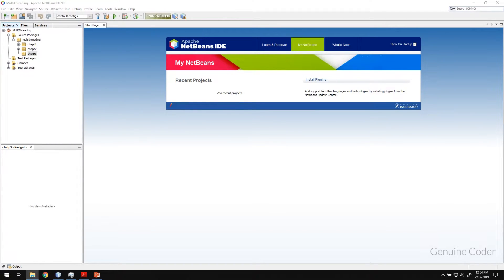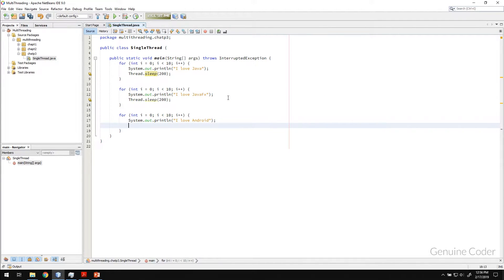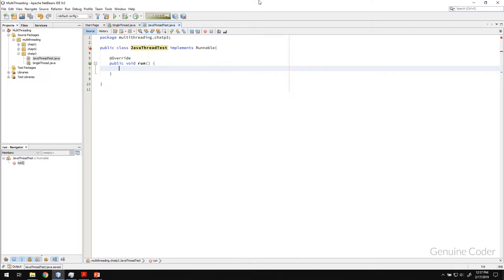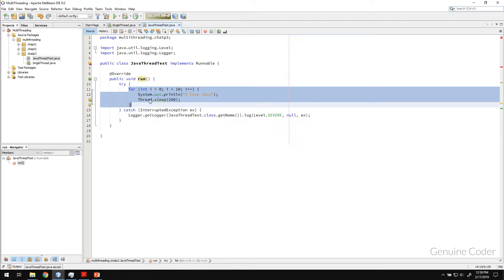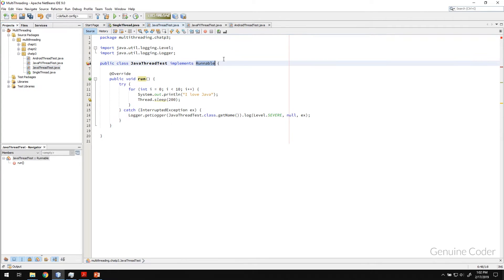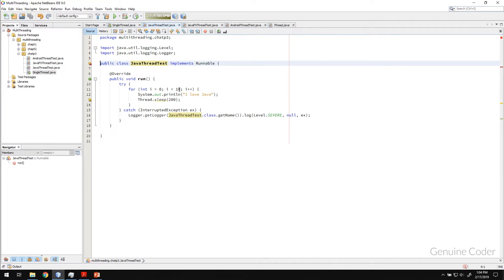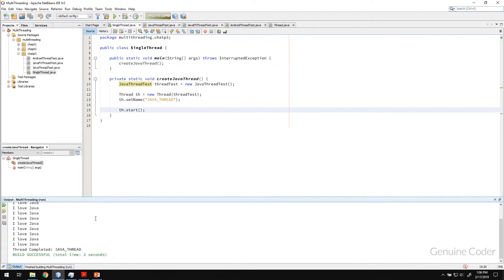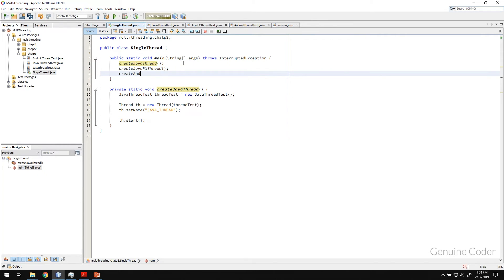Java Multithreading Tutorial for Beginners #3: Creating thread using Runnable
In this chapter, we will learn to create new threads using runnable objects. In order to execute a class using separate thread, you will have to extend it either extend with Thread or implement with Runnable interface.

In this example, we will implement our class with java.lang.Runnable method and then attach it to a thread. We can set names for thread using Thread.setName(String) method.